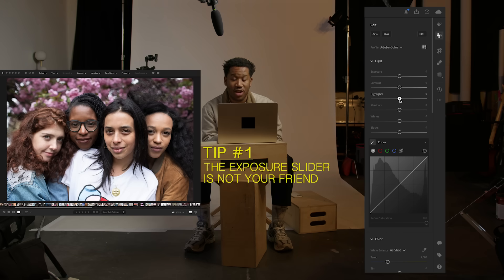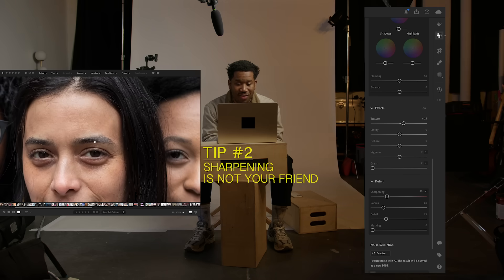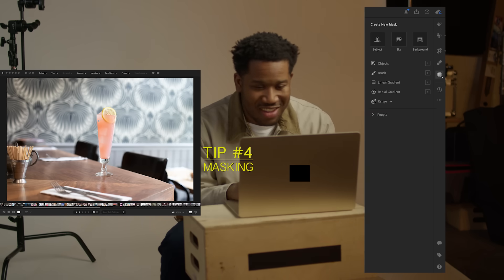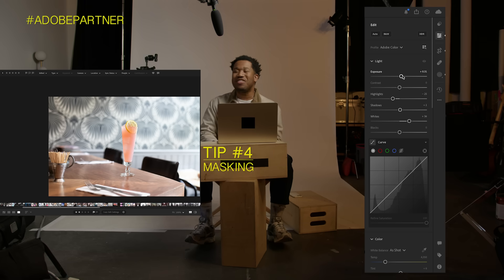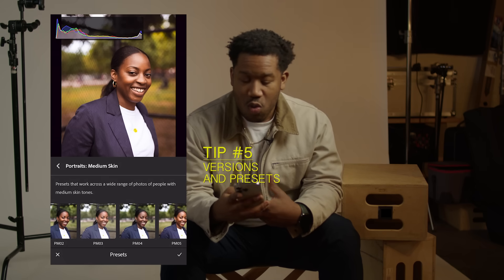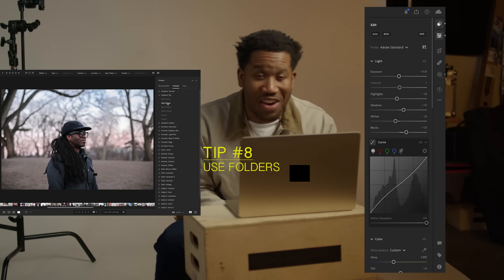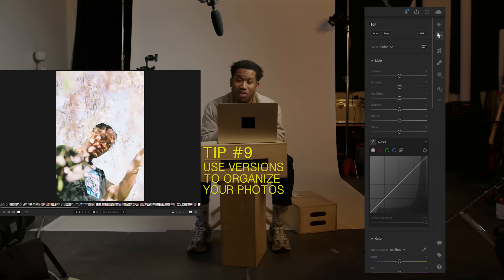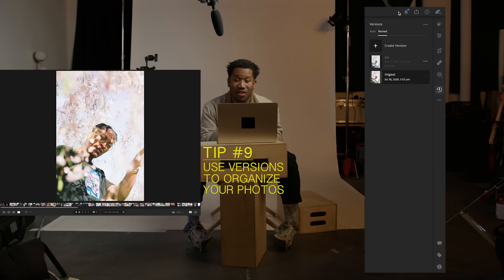Effortless Editing: 10 Lightroom Tips to Streamline Your Workflow!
🎨 Dive into the world of effortless editing! ad 🚀 Discover 10 essential @Lightroom tips that'll transform your photos in minutes. From mastering exposure to creating your own presets, this video has it all! Don't miss out – click play now and level up your editing game! 💡

00:42 The exposure tool is not your friend!
01:43 Sharpening should be used sparingly
02:46 The Geometry tool vs the Crop tool
03:49 Masking 101
05:23 Why Versions is the most helpful tool in Lr
06:50 How to isolate color in Color Mix
07:28 How to make your own presets with ease
07:45 Stay organized with folders
08:55 Versions again!
11:18 Learn Lr in the Community tab